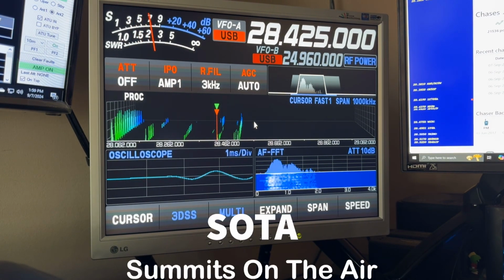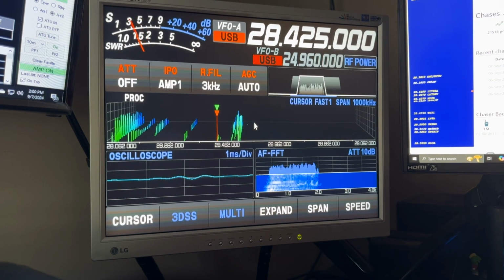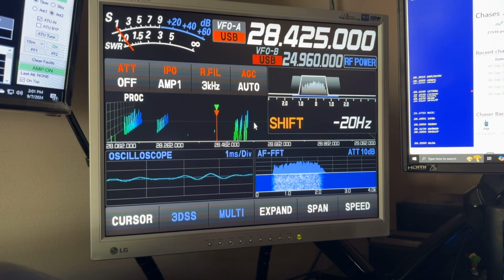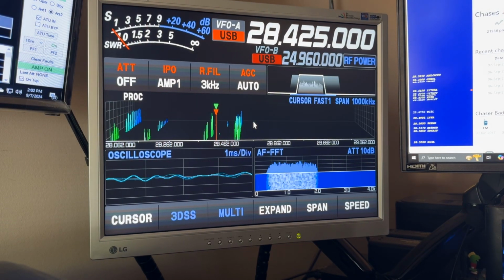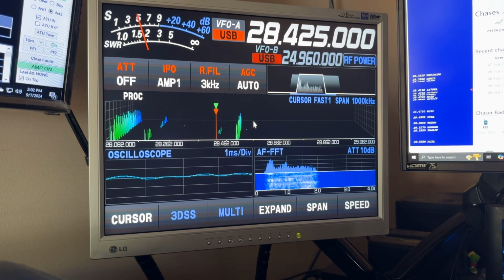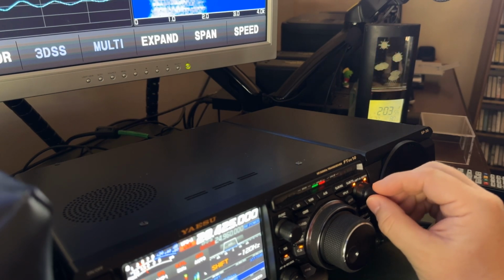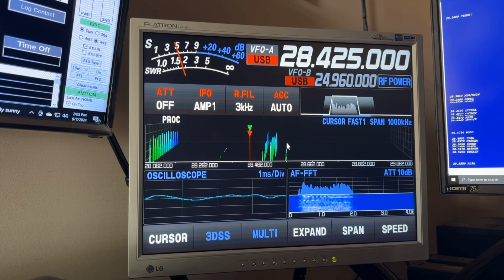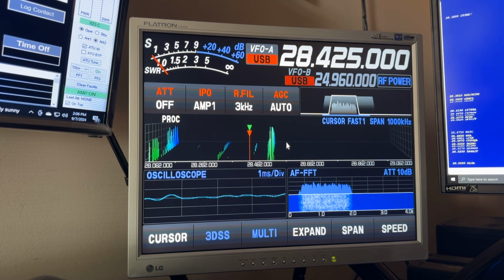Eliminating QRM 2kHz Away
I was trying to work a Summits On The Air (SOTA) activator in California.  He was operating on 28.425MHz.  But another station started transmitting on 28.427MHz.  He was 2kHz above the SOTA activator, creating the high-pitched, metallic, sound that I have talked about in numerous videos. In this video I show how you can use two controls to eliminate the interference.  Even though I’m using a Yaesu FTdx10 in the video, you could use the same method with virtually any radio on the market today.

Note that most of the operating techniques I show and teach on my channel can be applied to other transceivers, even other brands of transceivers.  Some knobs or buttons might be labeled differently but the function is the same.  I have no allegiance to Yaesu. No manufacturer makes a perfect radio. They all have strengths and they all have weaknesses. I like to point those out. Yaesu thinks that I am targeting them, but I am not. In fact, they generally have the fewest weaknesses. It’s just that I want my viewers to know the good, the bad, and the ugly, so they can make informed purchase decisions. I am able to be objective because I have no allegiance to a particular manufacturer.

At the end of this video, you will be able to see a listing of some of the supporters of this channel who made this video possible.  Long-haulers have supported the channel on a long-term basis. S9+ (VIP+) denotes an S9 (VIP) member who voluntarily chooses to give over and above the amount for S9 (VIP) membership.  They help me continue to produce videos while most viewers don’t.  Without their support, I cannot bring my viewers uncensored content.

Some videos are never released for public viewing. Yearly S7 (Executive) and S9 (VIP) members have access to the menu optimizations PDFs I’ve written for the FT-891, FT-991A, FTdx5000MP, FTdx101D/MP, FTdx10, and FT-710 AESS.  S7 (Executive) members who subscribe annually can receive one menu optimizations PDF while annual S9 (VIP) members can receive multiple menu optimizations documents, my FT8 configuration guide for either the FTdx10 or the FT-710 AESS, and future updates.  If I discover something new, or a future firmware update affects a function, I will update the guide(s) accordingly. Guides for future radios might also be added. The documents are copyrighted. They shall not be divulged to anyone else without written permission from Doug McAlexander, callsign N4HNH.

73, de N4HNH